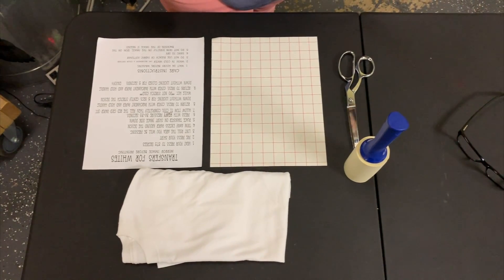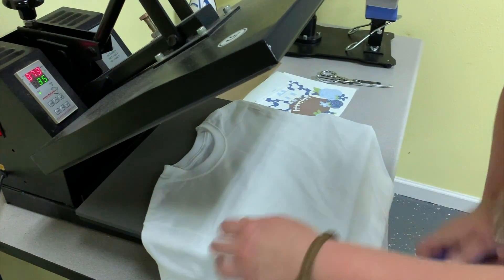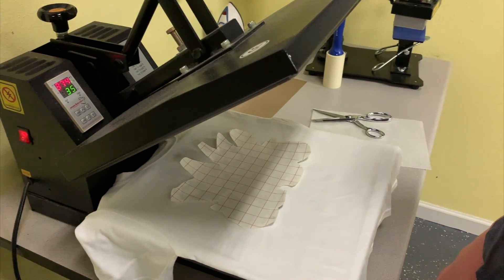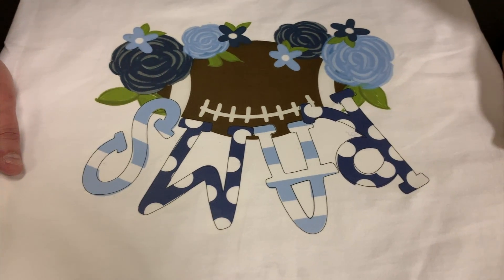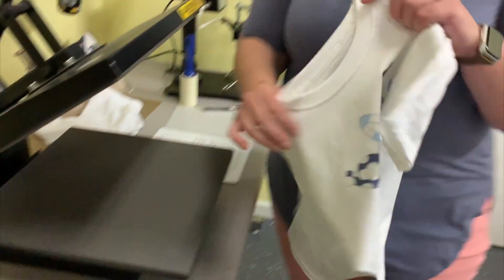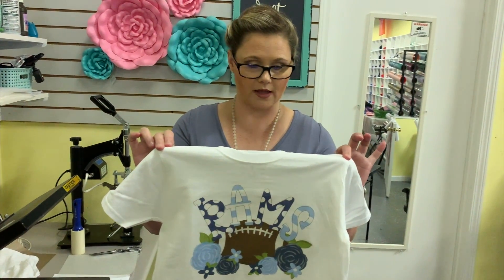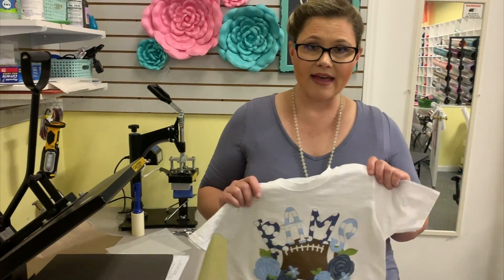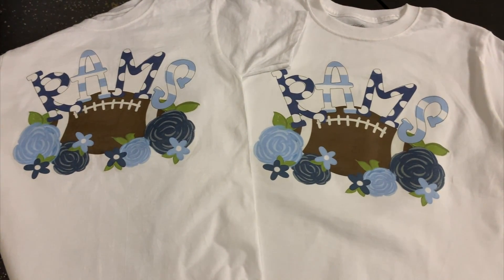Injket Heat Transfer Tutorial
Watch as I show you how to press on the Transfers for Whites for a long lasting wear. Design by Kristy Pruett/Ink and Olive